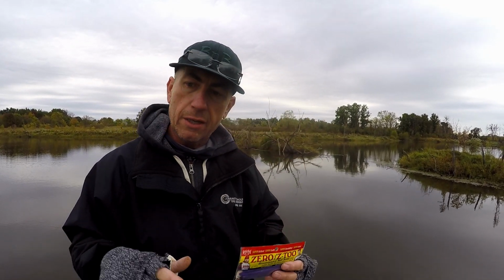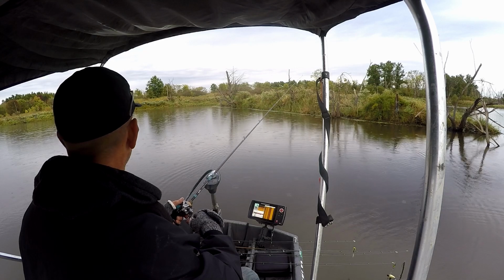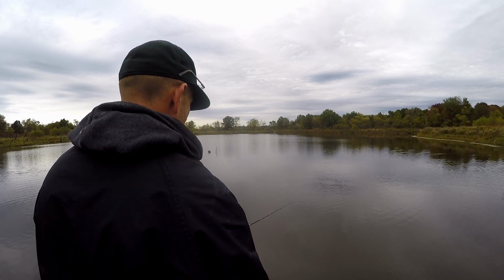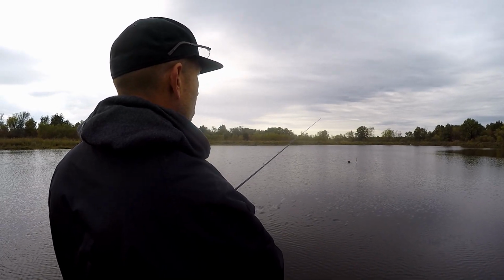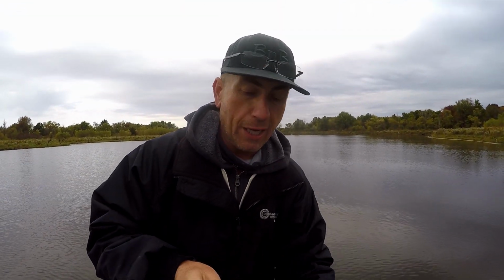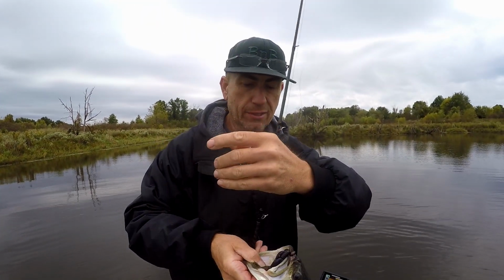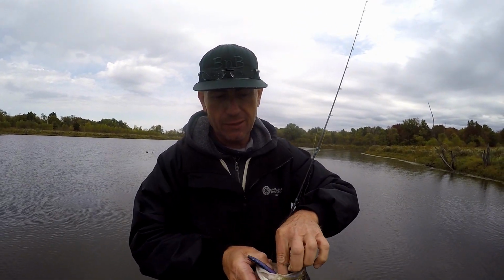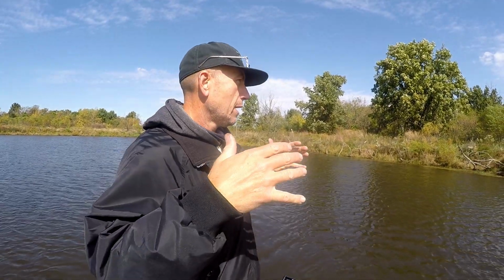last worm bite of 2020 power BFS fishing throwing shakey head zinkers with Gloomis NRX and Aldebaran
footage is oct of 2020 and coming off an epic weekend the weekend before..
i normally wouldn't have been on the water in those cold rainy conditions..
the bite the week before is the only reason i decided it would be worth it..
i just had to see if the bite would still be on...
well it was and although it wasn't as epic as before it was well worth it..